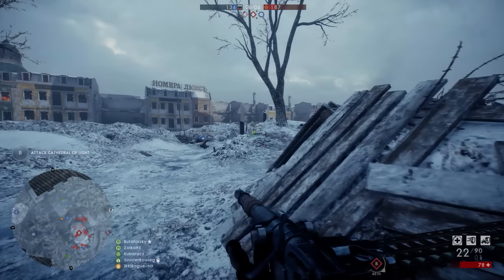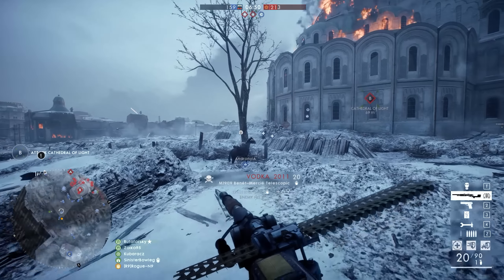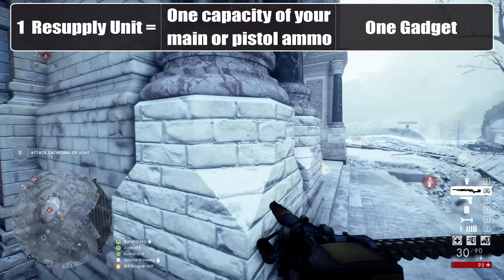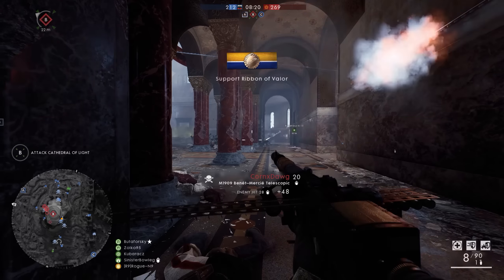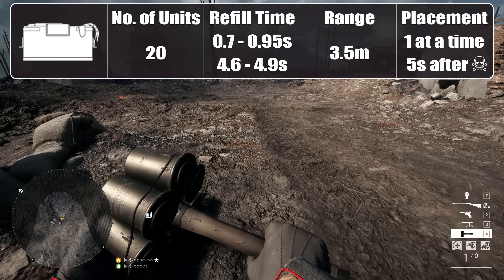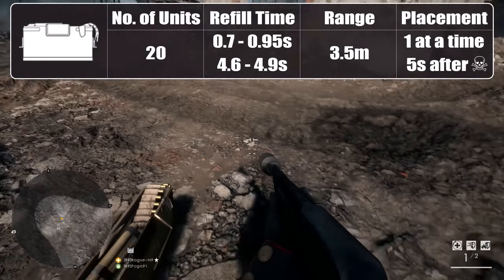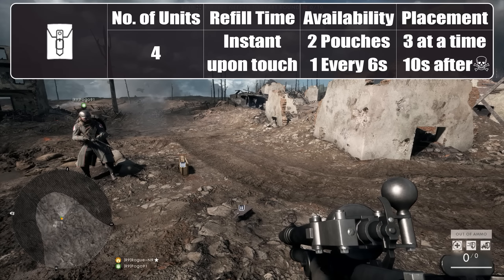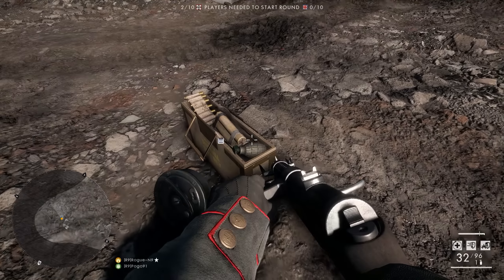Ammo Crate vs. Pouch: Which is better? - Battlefield 1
Based on the extremely passionate viewer response I had on my last Battlefield 1 video, I realised that my next video on BF1 just had to be about the support class gadgets. Especially the ammo gadgets (the crate and the pouch) seemed to elicit not only strong opinions but also was the topic that many people seem a little confused about. So in this video, I will be explaining exactly how the two ammo giving gadgets in Battlefield one work and you can make up your own mind on which one is better!